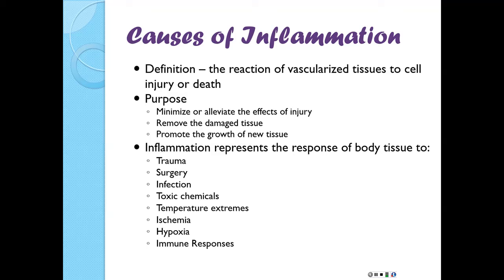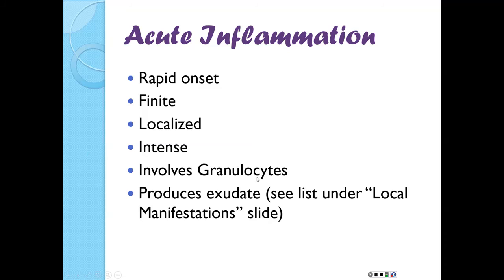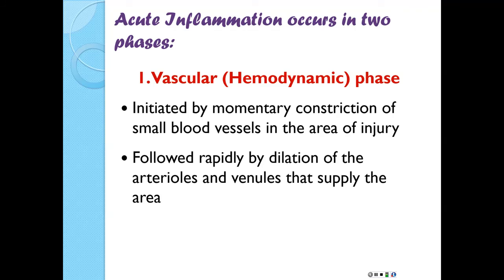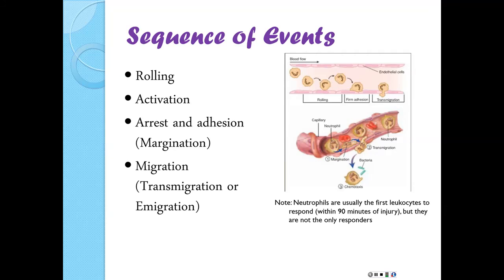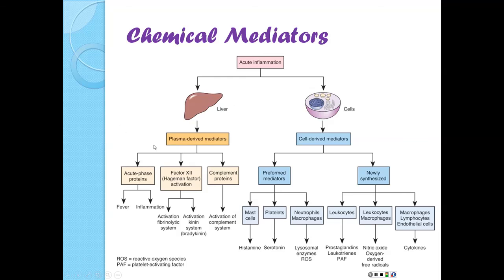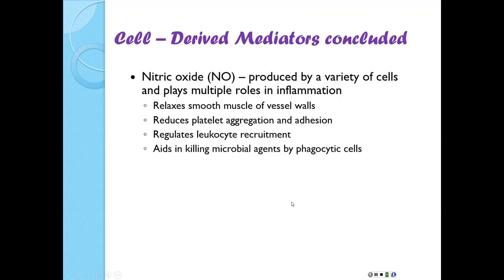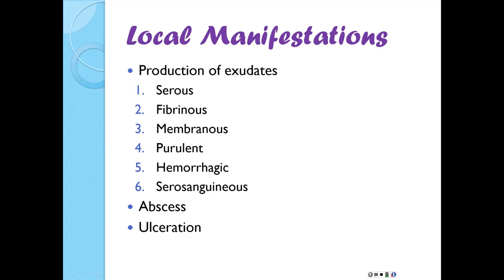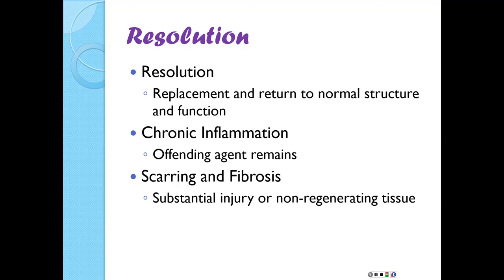Inflammation Part 1